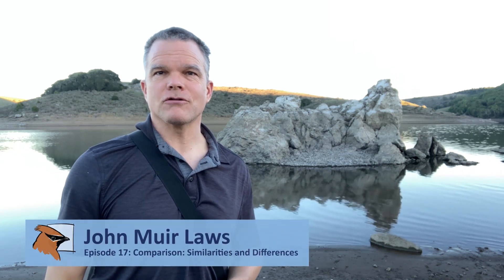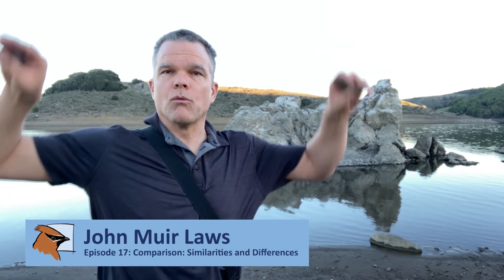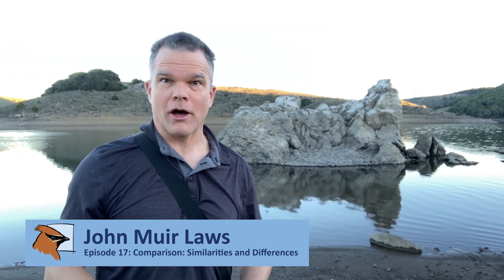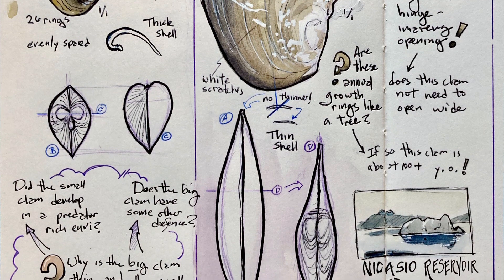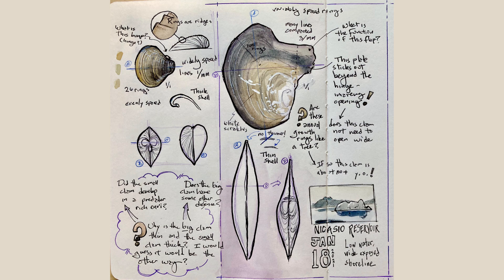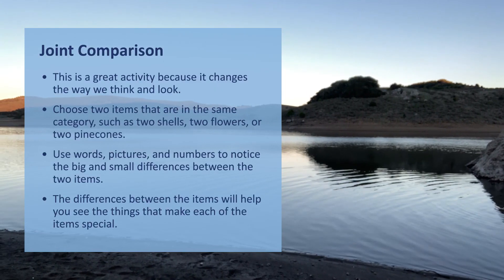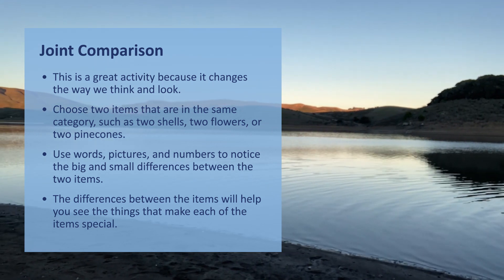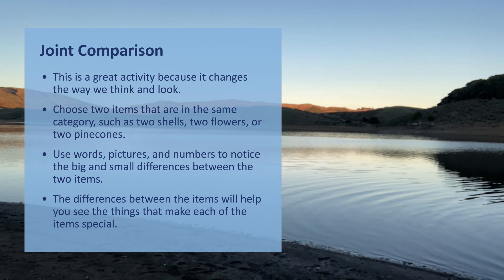The Nature Journal Connection, Episode 17: Comparison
Make a comparison between two similar objects, such as two kinds of seed pods or cones from different species of pines. The differences between the two objects will highlight the important characteristics of each. Comparisons are a great way to supercharge your observation!